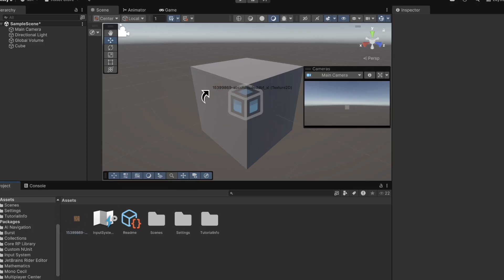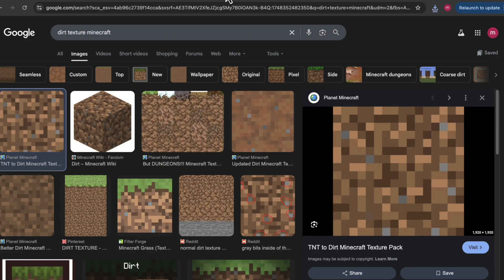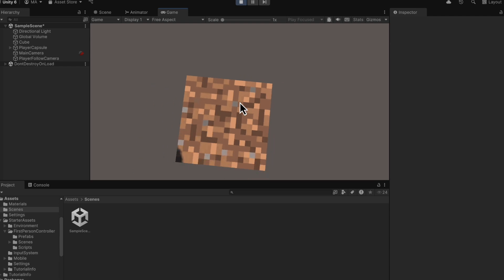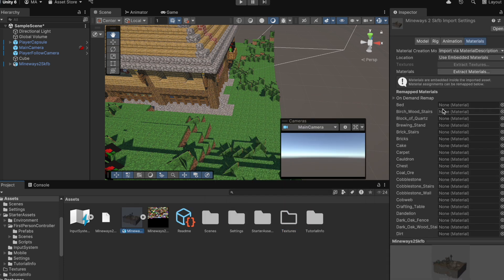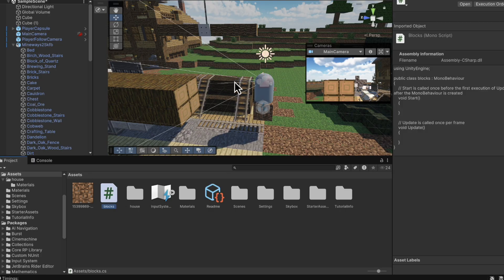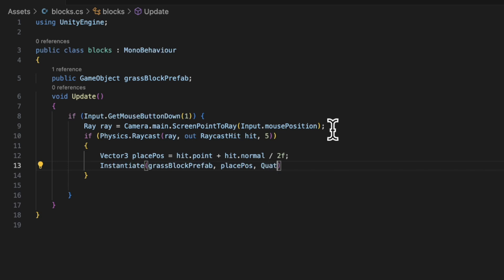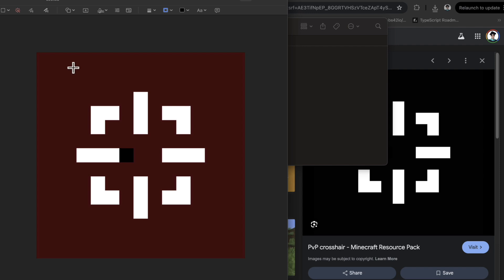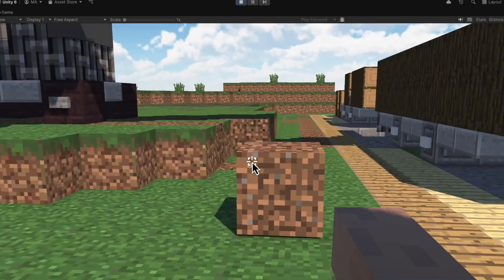How to Make Minecraft in 10 Lines of Code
This video teaches you to build a simple version of Minecraft in 10 lines of code!